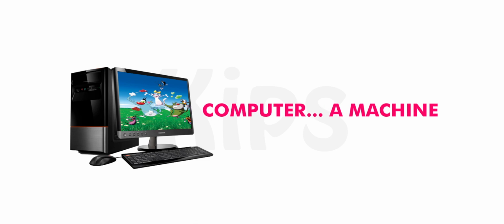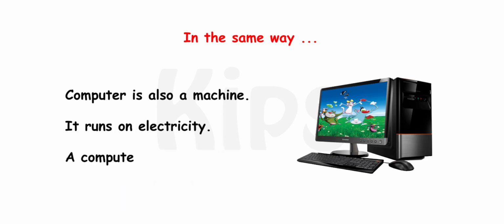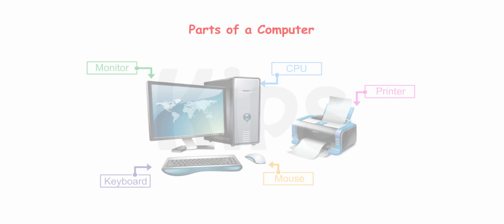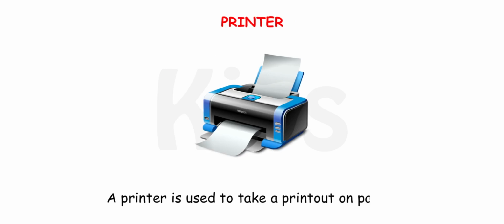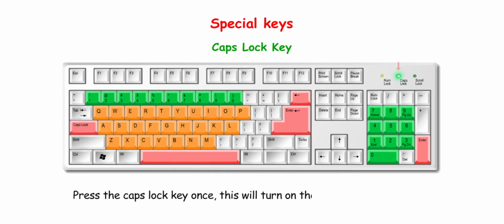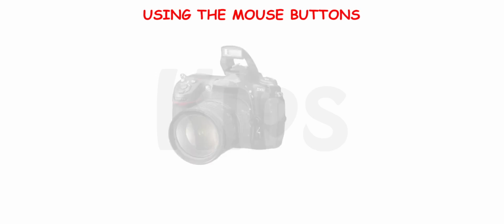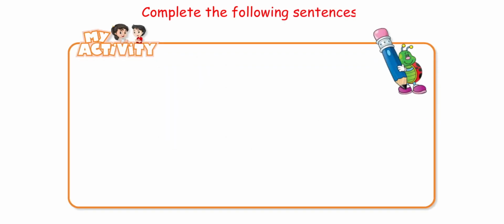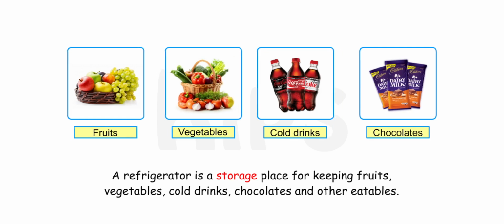Class 1 Chapter ALL Parts of Computer NCERT / CBSE How to use Computer